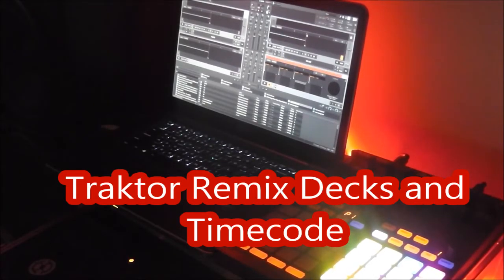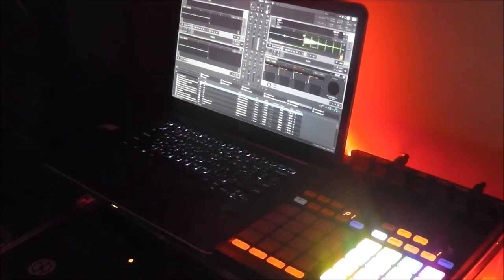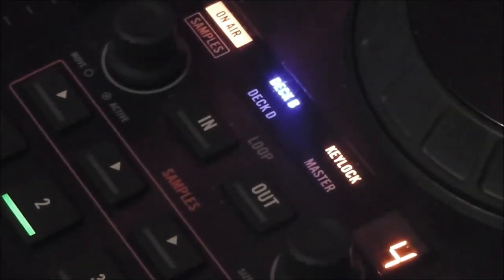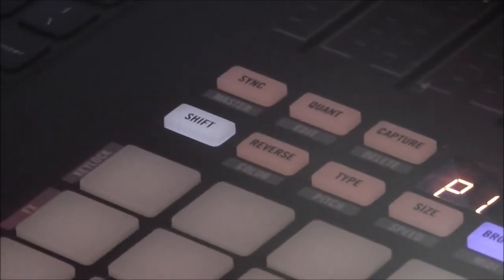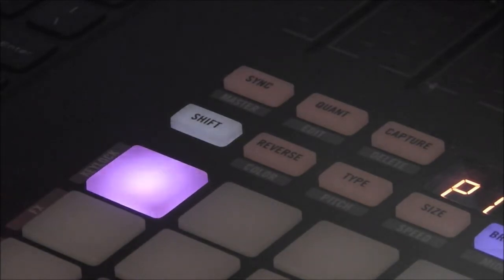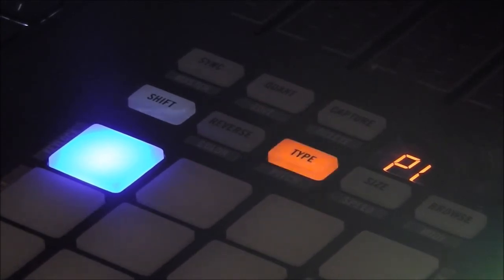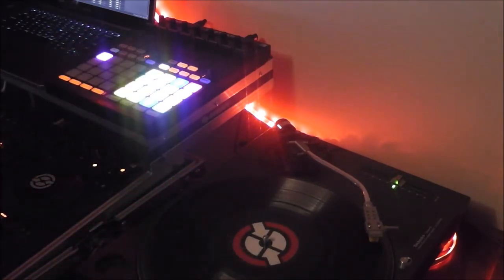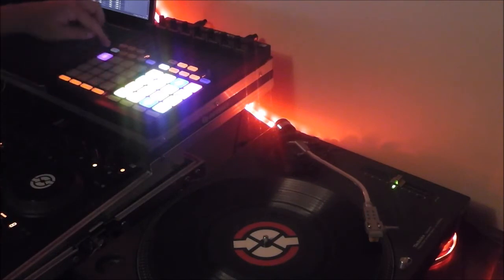Traktor Scratch Pro Remix Decks and Chopping Samples for Timecode Scratching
In this video I will show you how to load up you Remix Decks with cuts and how you can control them with for scratching.